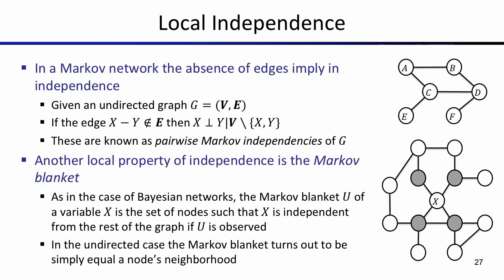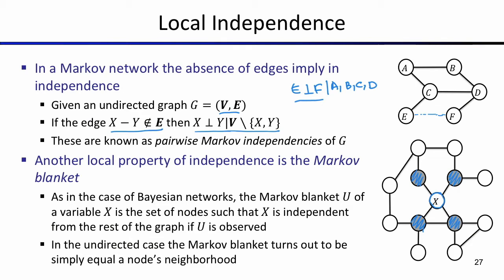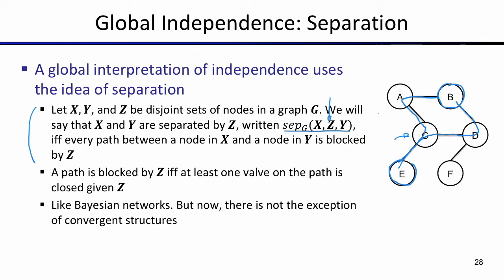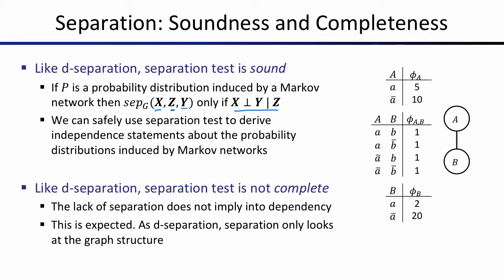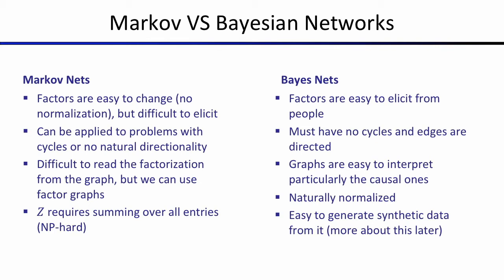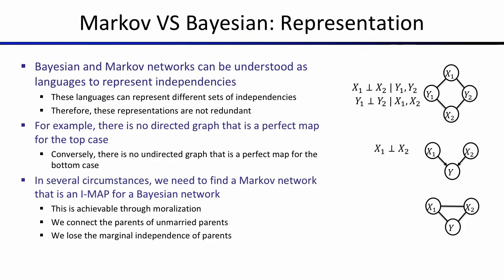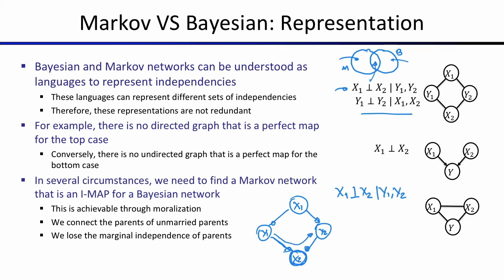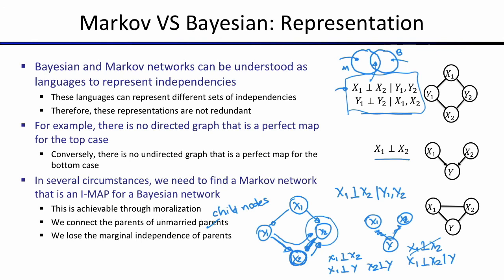COMP9418 - 20T3 Week 5 - Lecture 9.4 - Markov Networks